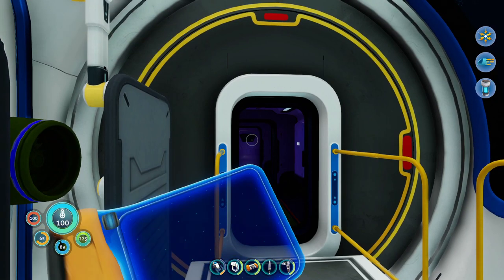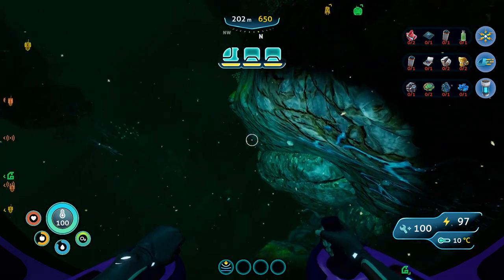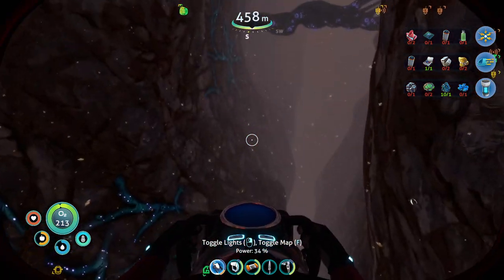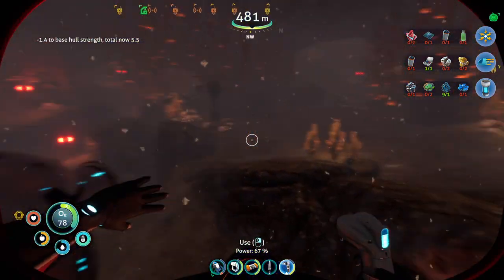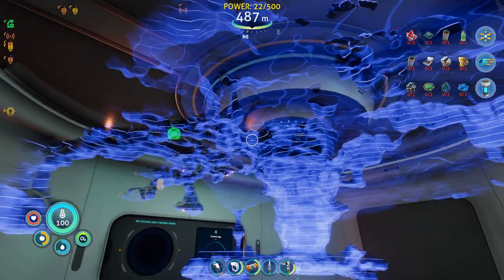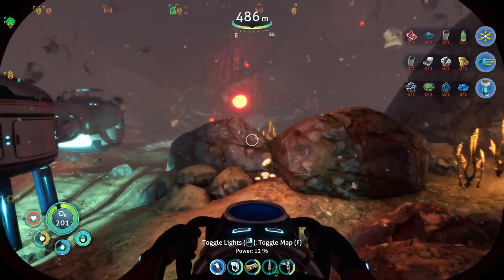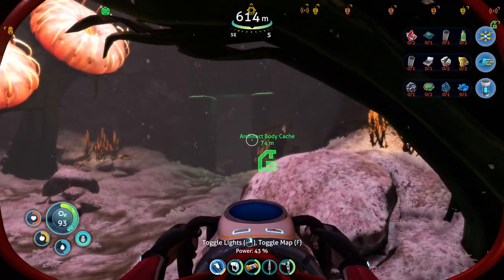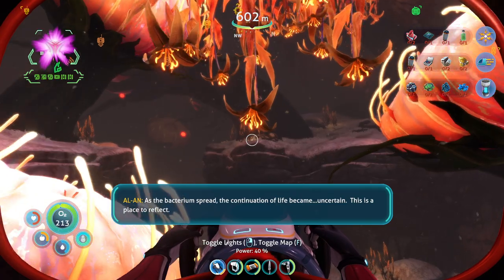Subnautica Below Zero Hellworld finding cotton anemone, gold trivalve, skeleton and Benzene!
In this video we go diving for the last of the resources we haven't covered the locations for and some gold Trivalve eggs and the architect skeleton fragment!

I use a number of mods including:
Build in Seatruck
Craftable ion cures (cheat mode)
LVFreeBeauty
Sea Truck modules don't slow you down
Seatruck Nuclear rod
SMLhelper
Stats tracker
Tobey's BepInEx pack for subnautica below zero
VersionChecker